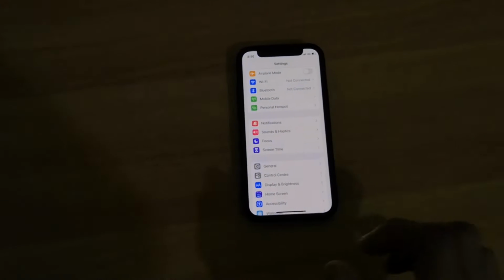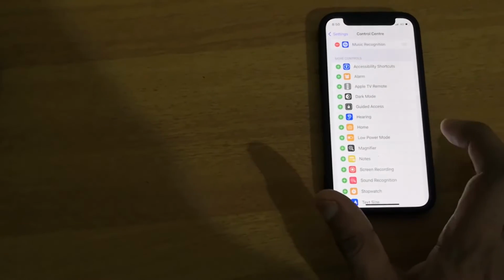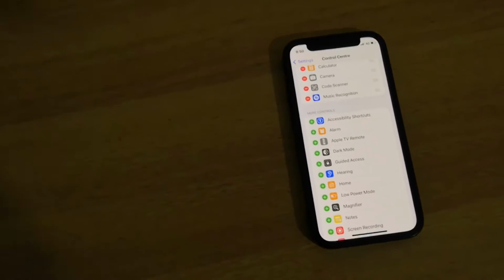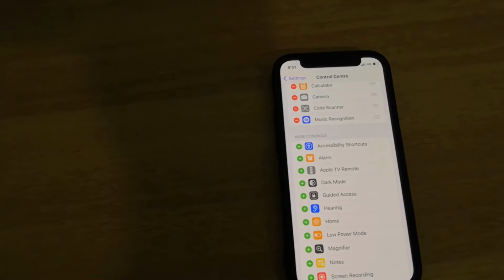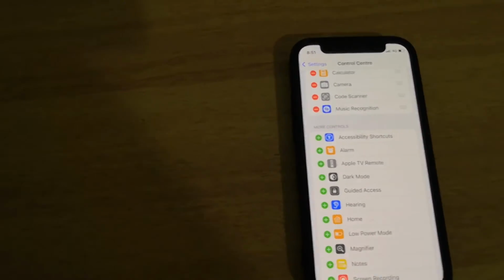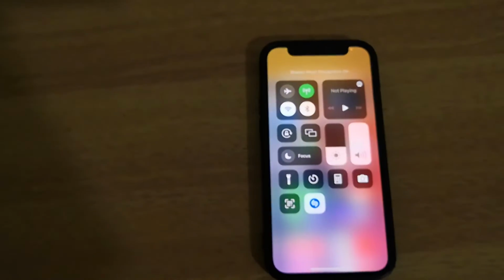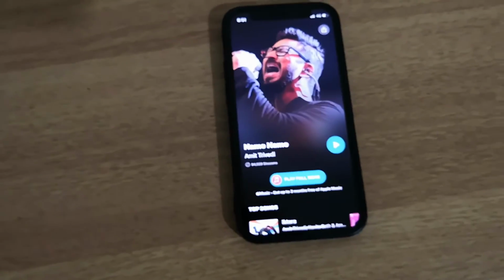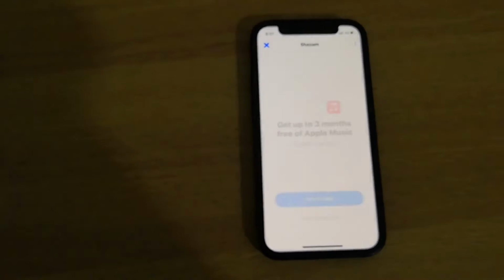How to use Iphone inbuilt music recognition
Use Shazam in Control Center on iPhone, iPad, or iPod touch
To identify songs from Control Center, tap the Shazam button to identify what's currently playing on your device or around you. Shazam can identify songs playing on your device even if you're using headphones.